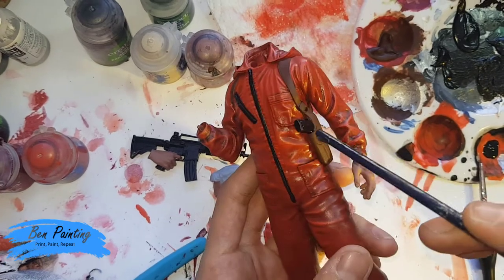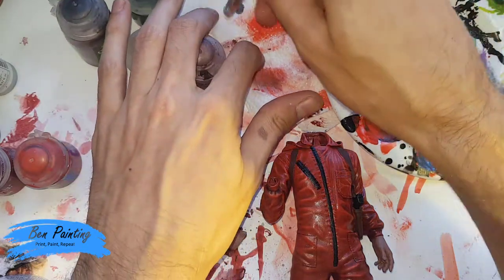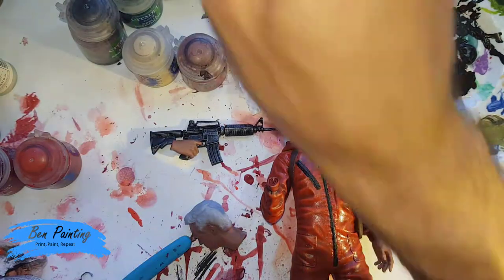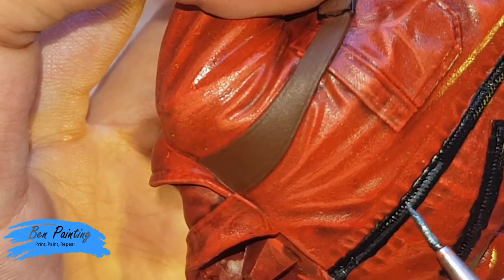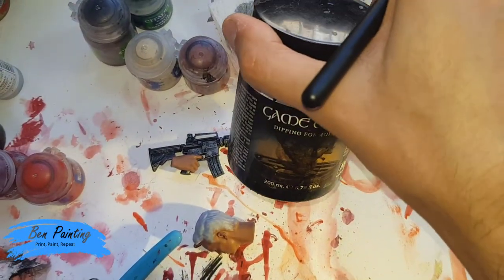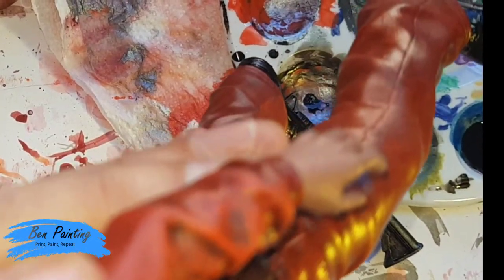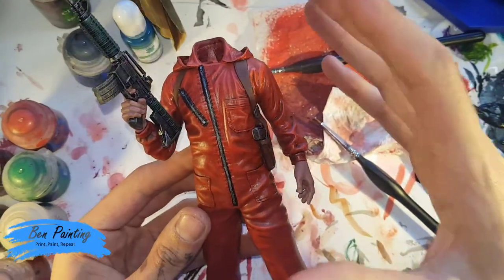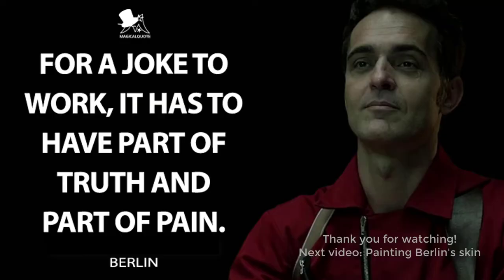Berlin (Money Heist) - 3D Print & Paint - 3. Guns, Straps & Zips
Part 3: Finishing the painting on the body and guns